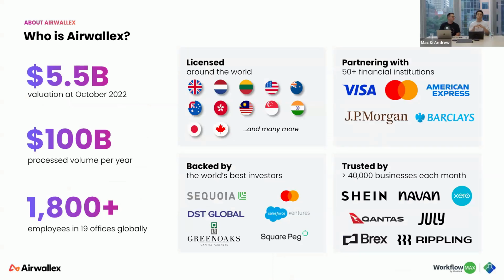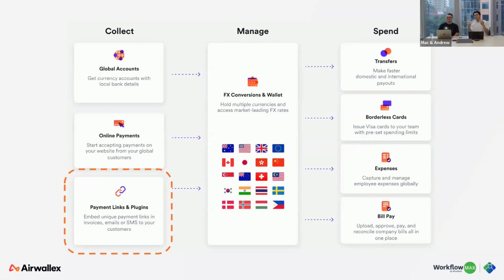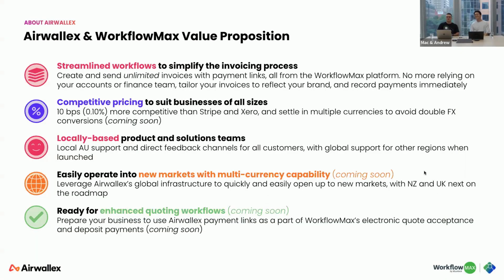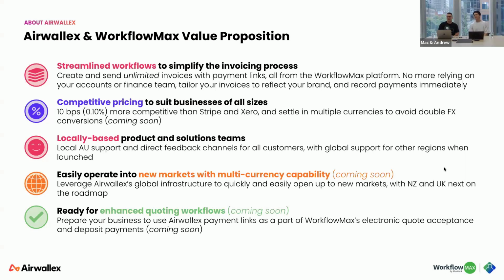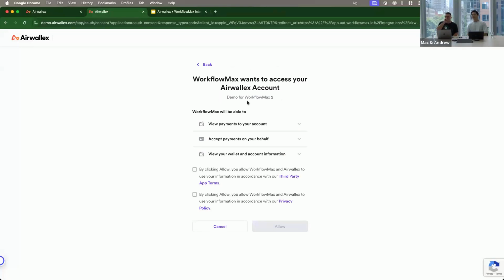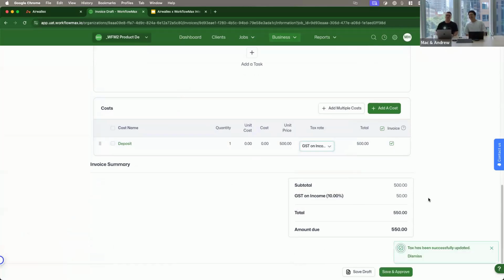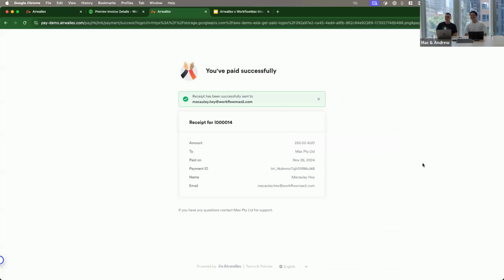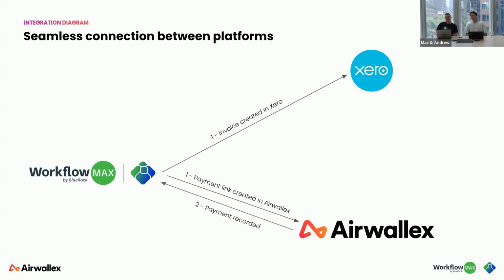WorkflowMax & Airwallex integration launch webinar